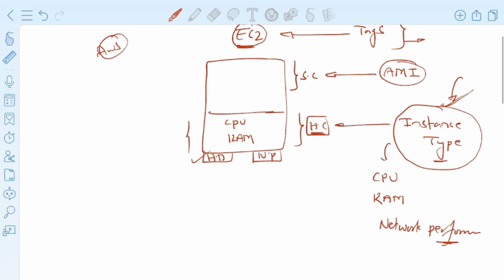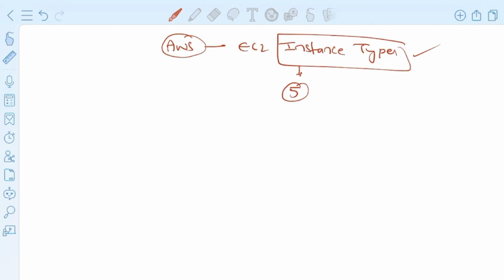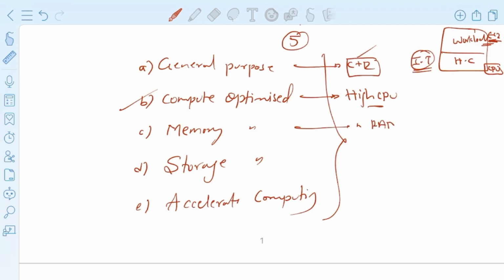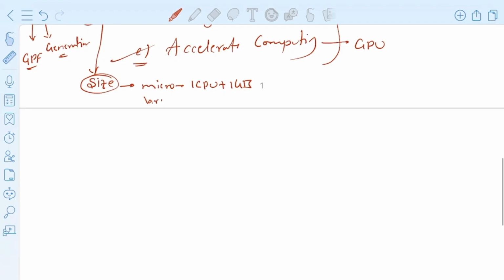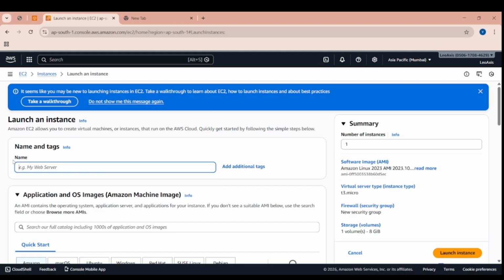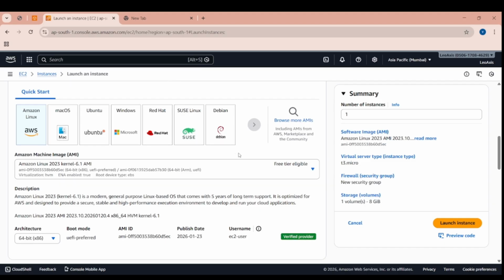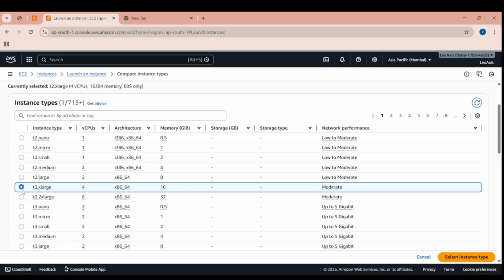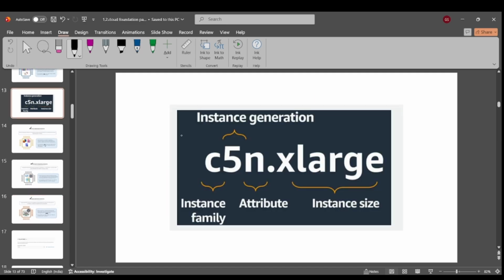EC2 Instance Types Made Simple for Beginners (AWS Tutorial)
Before you click Launch, you must understand Instance Types — because this single choice controls your server’s performance and cost.

In this beginner-friendly AWS tutorial, we explain what EC2 Instance Type is, where it fits in the launch workflow, and how to choose the right one for your use case.

What is EC2 Instance Type
Why instance selection is critical
Types of EC2 instance families
How to choose the right size

💡 Beginner Tip:
Start with t2.micro or t3.micro for AWS Free Tier safety.

Get updates on:
✔ IT Jobs
✔ Internships
✔ Hackathons
✔ Career Guidance